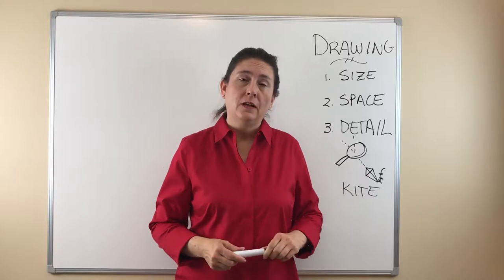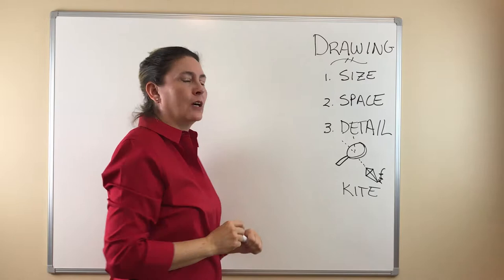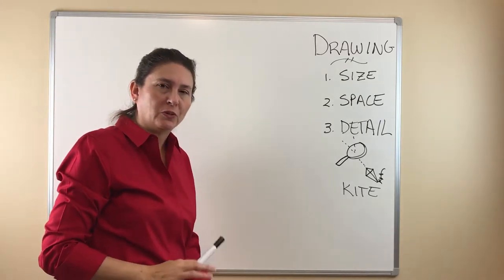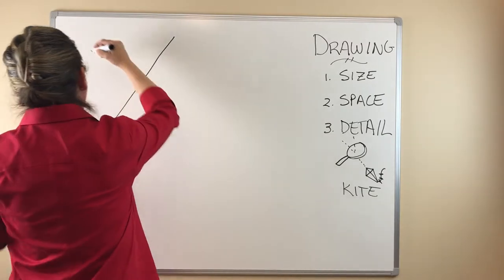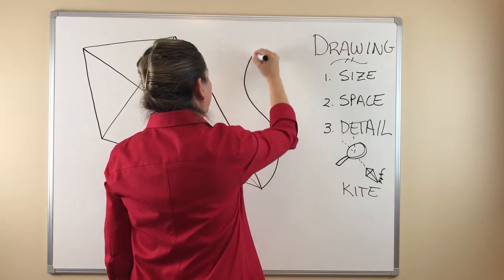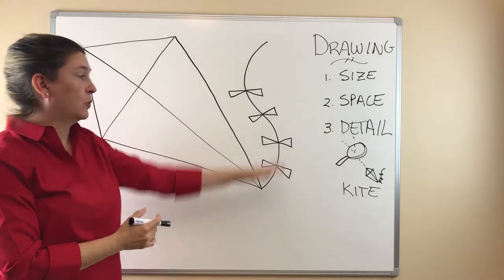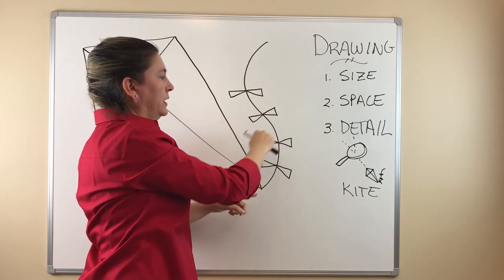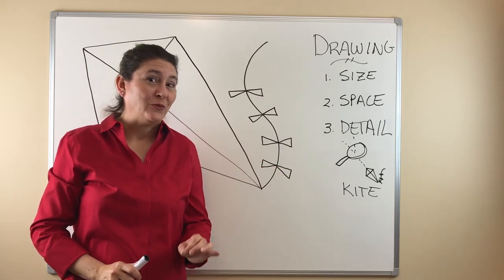Drawing Basics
Learn whiteboard drawing basics to get started. Sketch-by-Step mobile app simulates a whiteboard and markers to playback an expert artist's drawings.